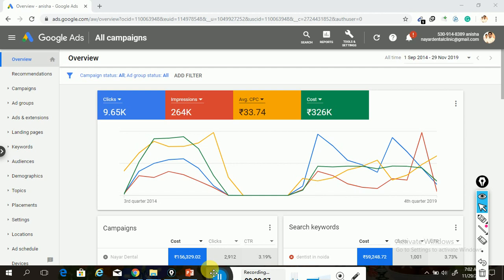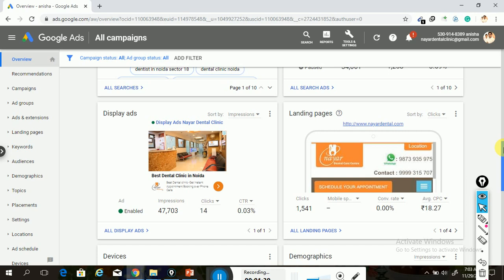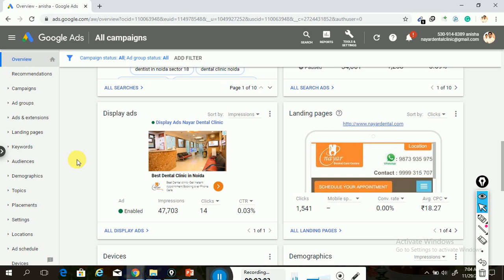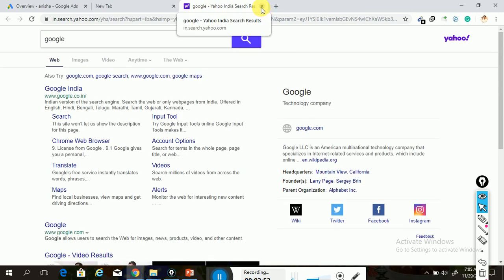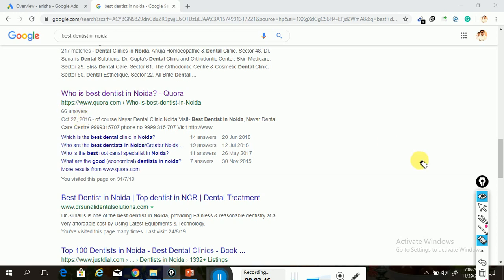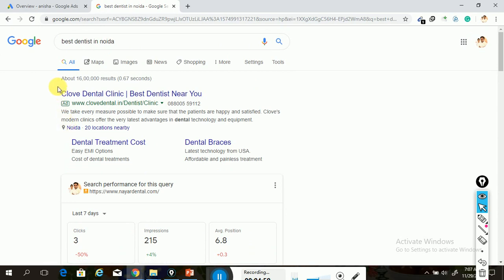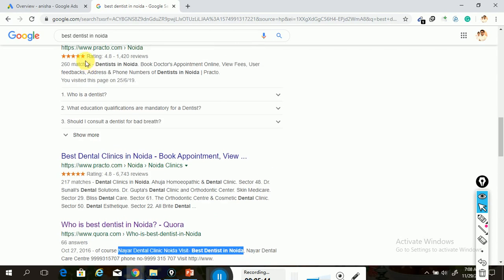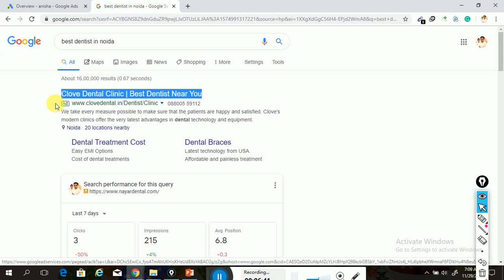Adwords Tutorial from Google | Your Total Guide To Google AdWords